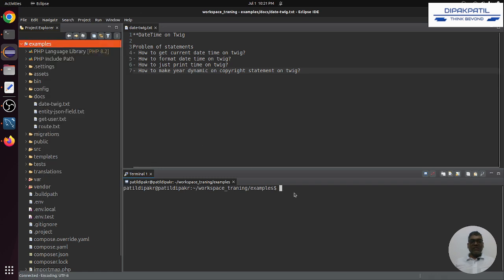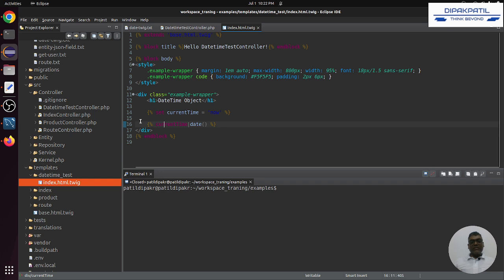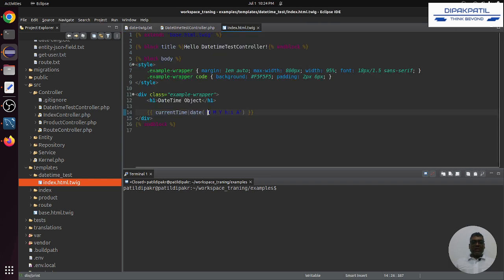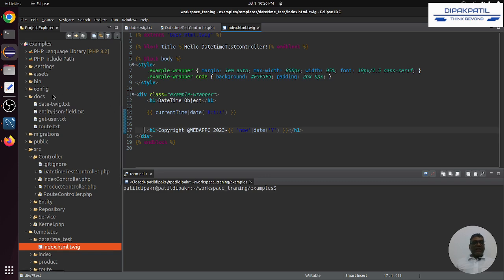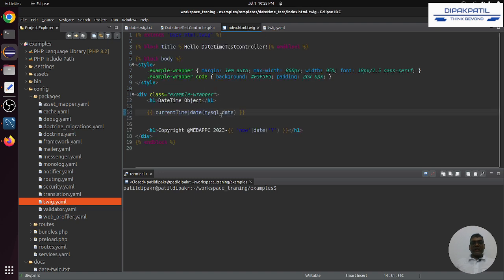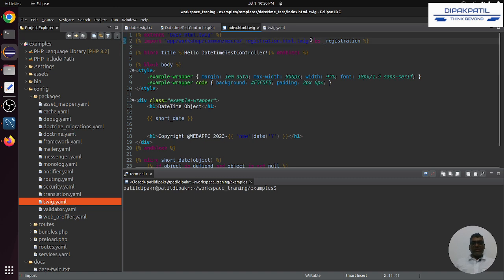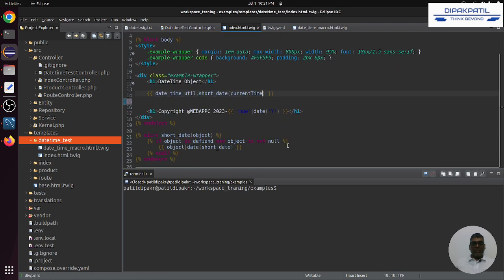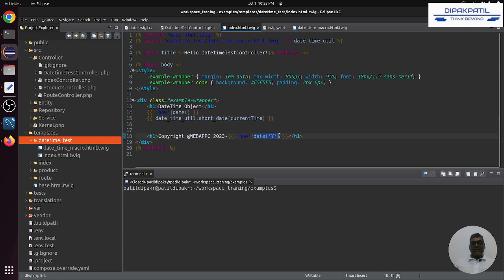How to get DateTime on Twig? | twig filter explained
In this video of symfony entities explained we will see :
- How to get current date time on twig?
- How to format date time on twig?
- How to just print time on twig?
- How to make year dynamic on copyright statement on twig?